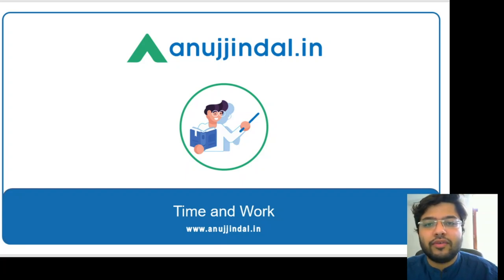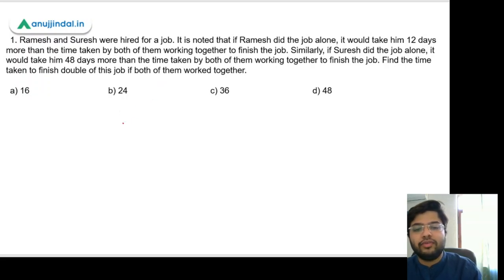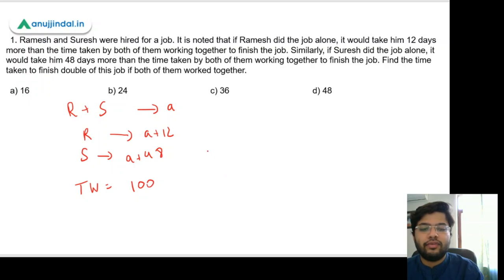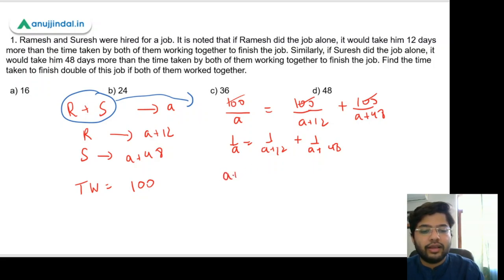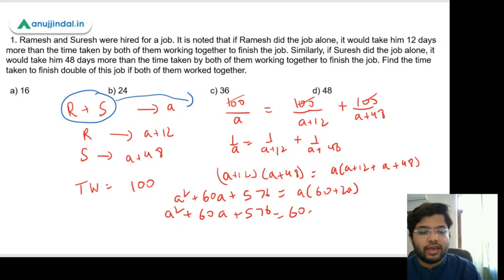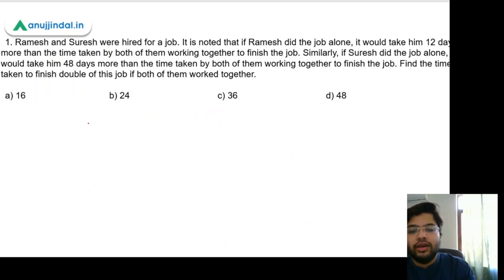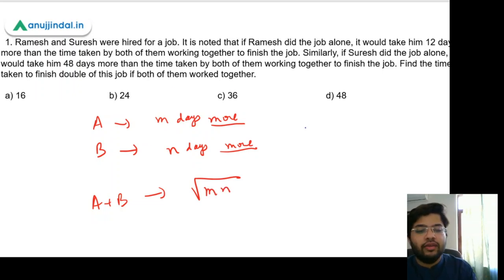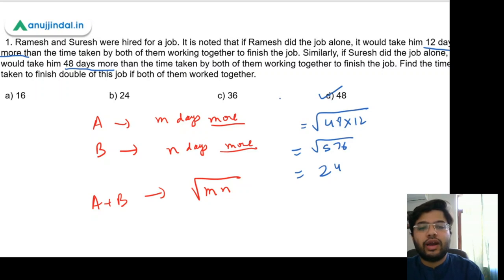Time and Work Short Tricks | Short cuts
In this video, we learn a new formula for a specific type of 'Time and Work' questions which will reduce the calculations and help you quickly arrive at the answer.